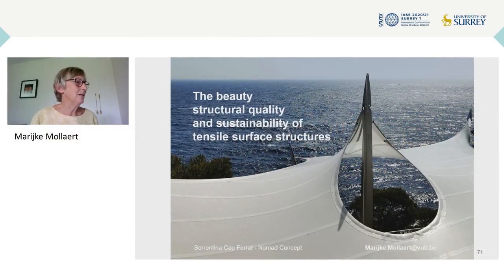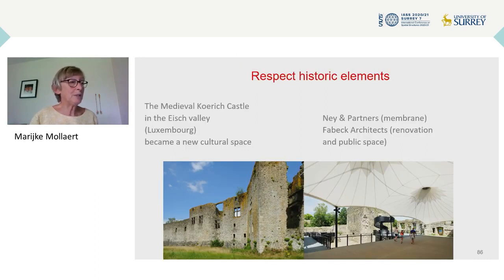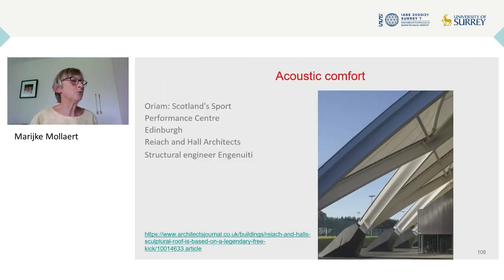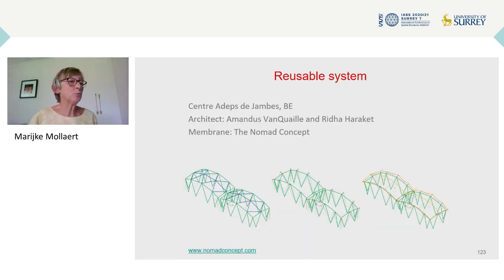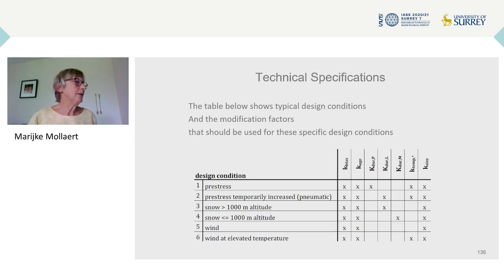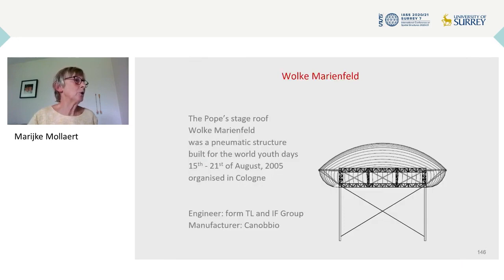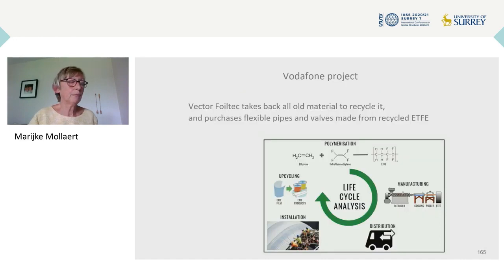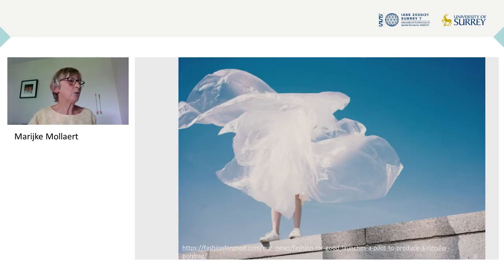Keynote Presentation – Marijke Mollaert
Prof. Marijke Mollaert is currently Professor of Architectural Engineering at the Vrjie Universiteit Brussel, Belgium. She is also the Executive Secretary of the TensiNet Association.
She has been a parter of several EU projects and was chair of the COST Action TU1303 project.
At present, she is part of the CEN TC250 WG5 Membrane Structures working group.

Her research interests and expertise lie in the field of Tensile Surface Structures.

Watch her keynote presentation on 'The beauty, the structural quality and sustainability of tensile surface structures' from the Spatial Structures 2020/21 Conference (also available on our Youtube channel, SpatialStructures2020, link in bio).